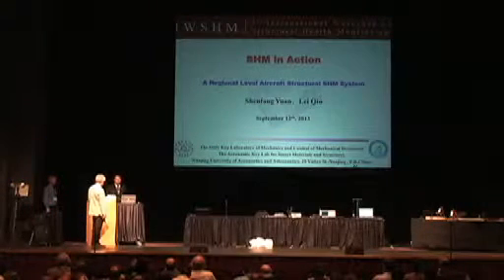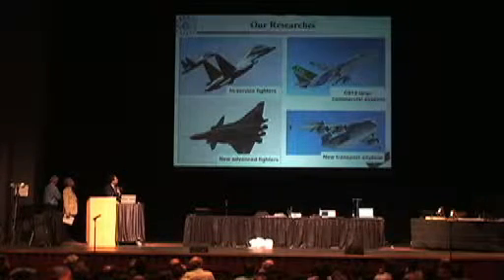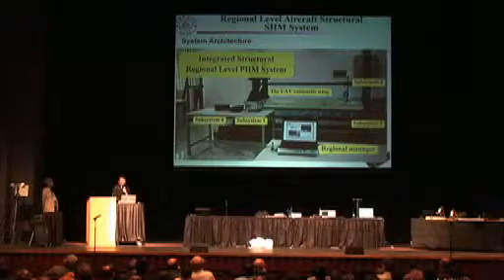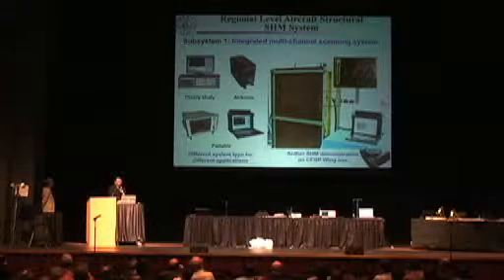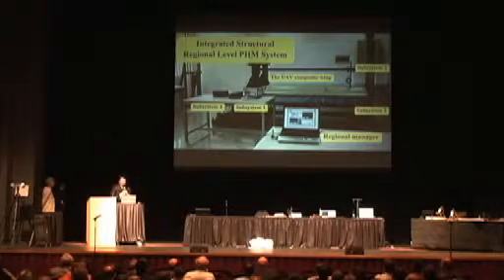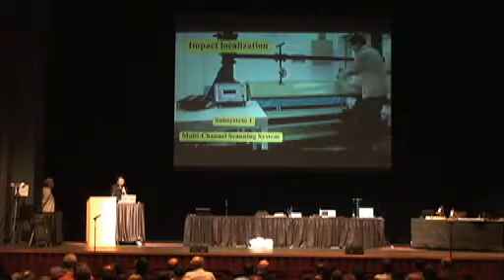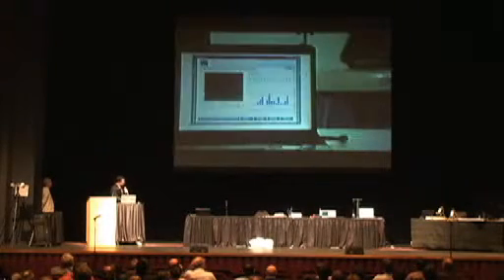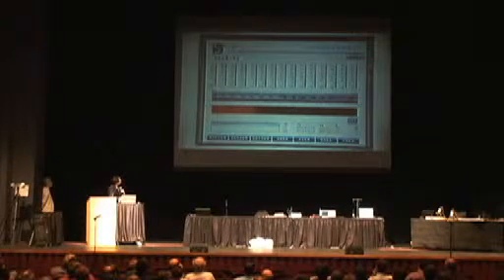IWSHM 2013 (SHM in Action) Nanjing University (China)